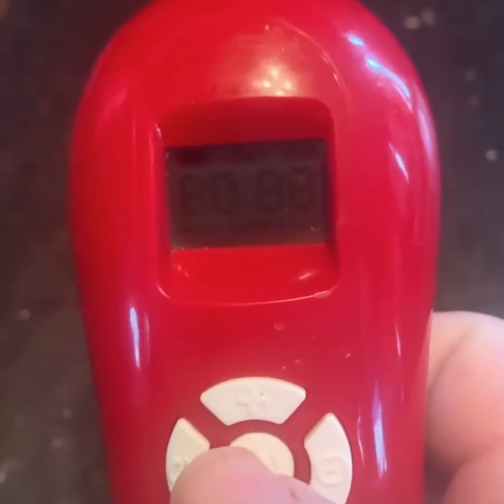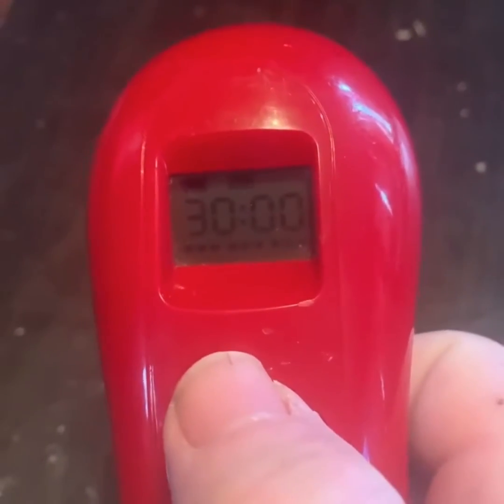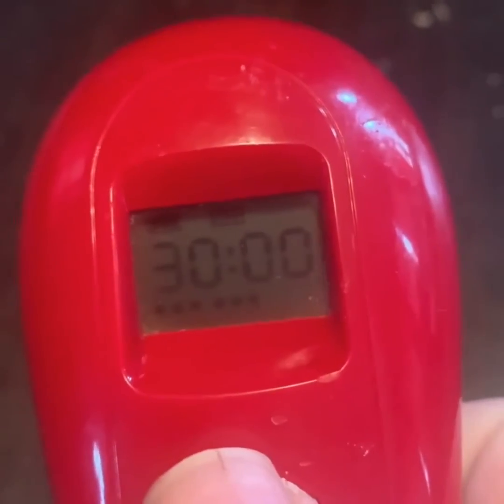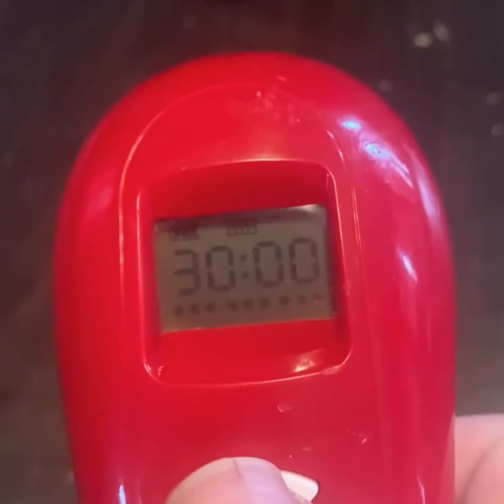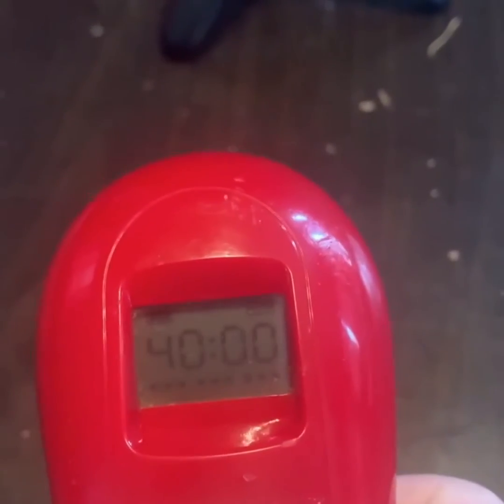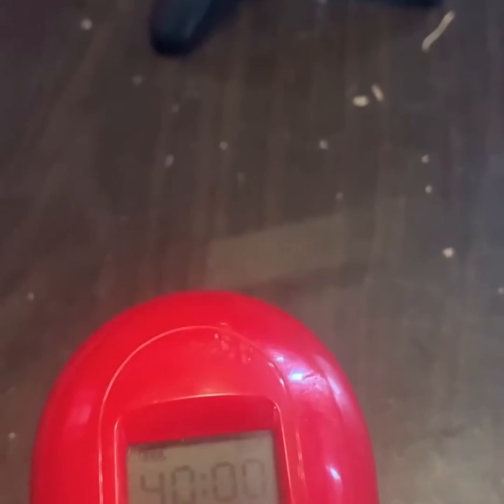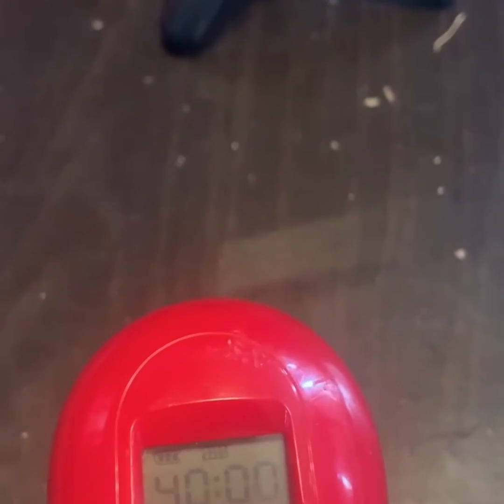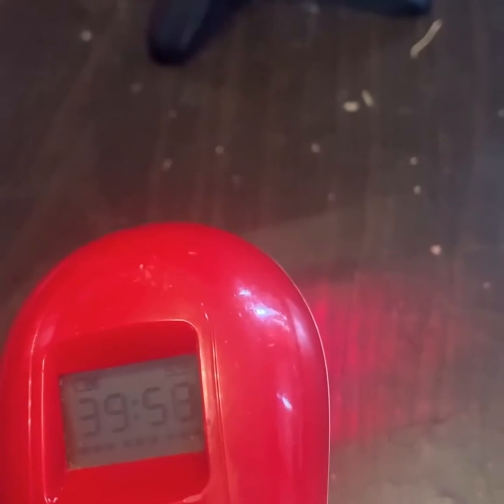Cold Laser (LLLT) Low Level Laser Therapy Device Basic Uses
Troy explains the settings and how to use the handheld cold laser (low level laser therapy) in this informative video tutorial.